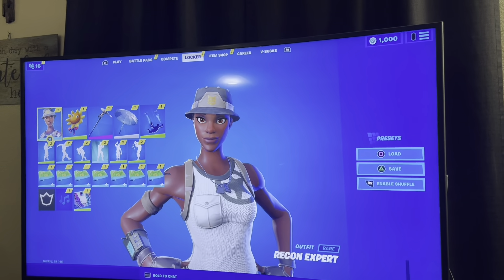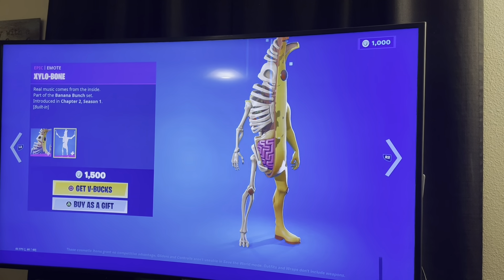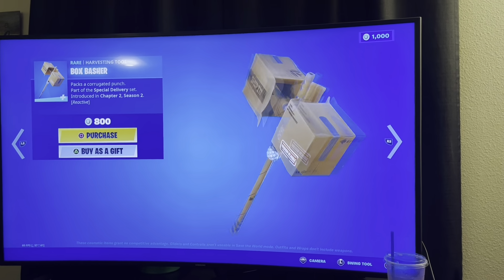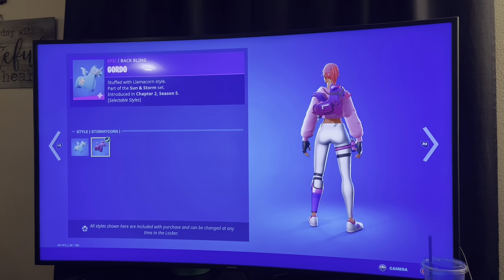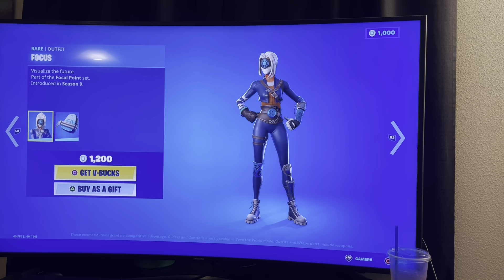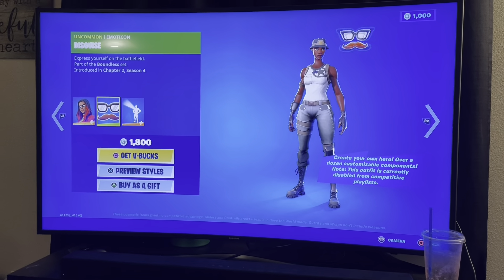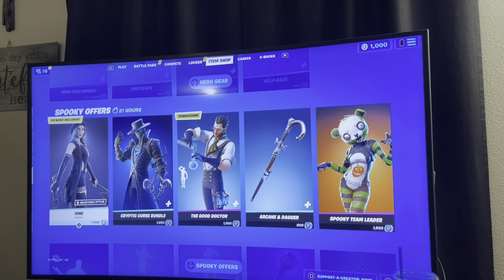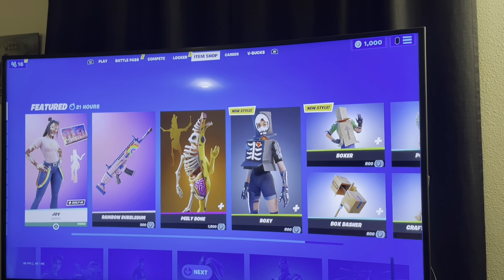We’re back! Item Shop|Wife|9/4/21 *Peely Bones*